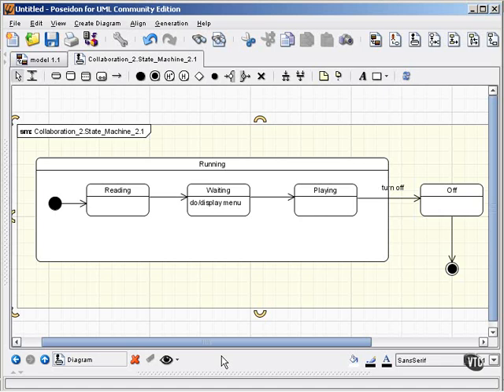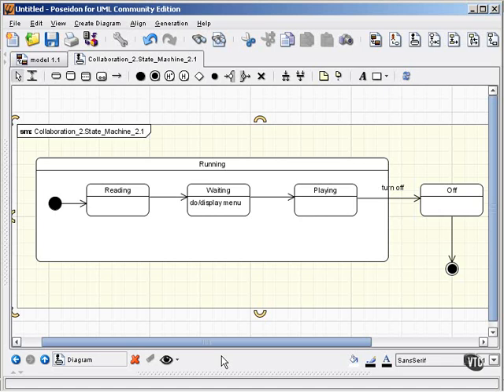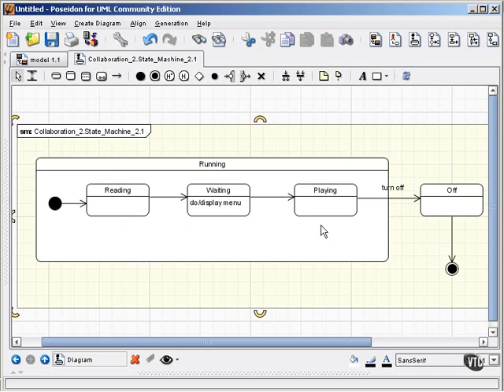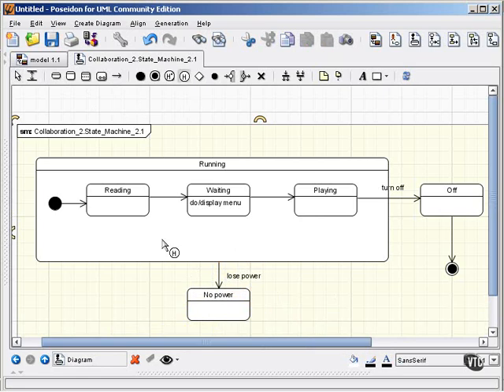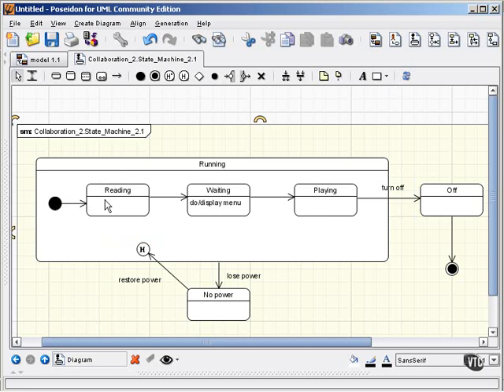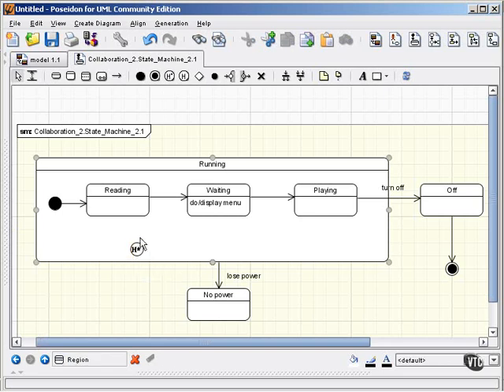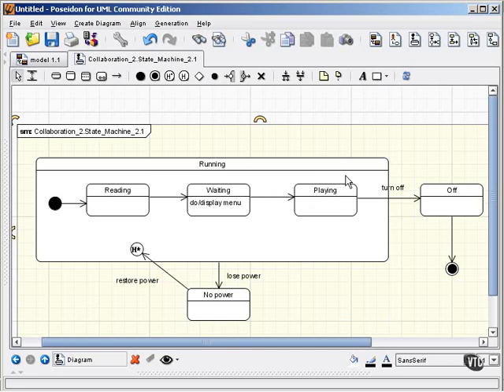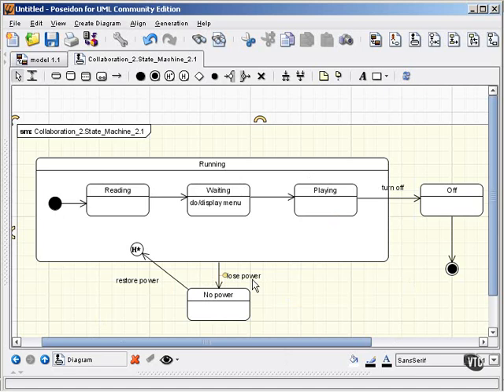8.08_Pseudostates Deep & Shallow History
State Diagrams